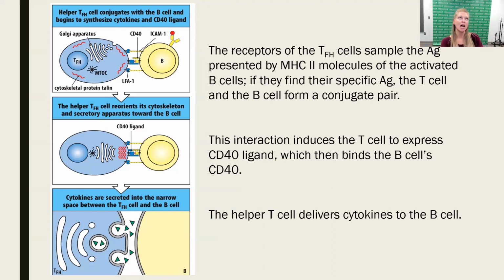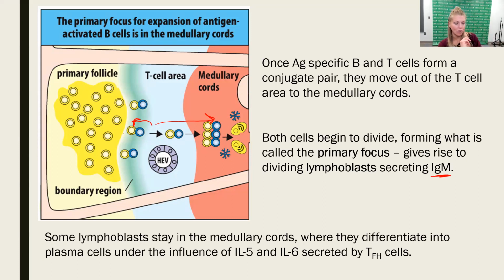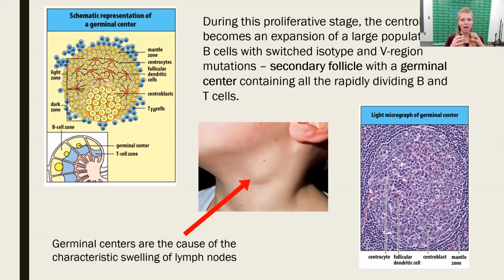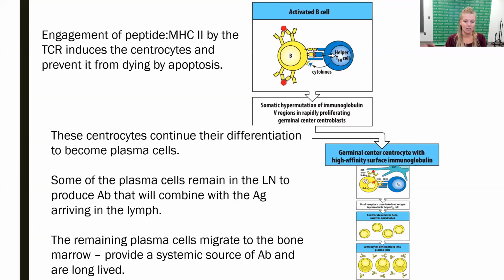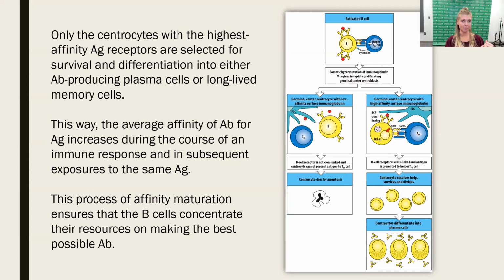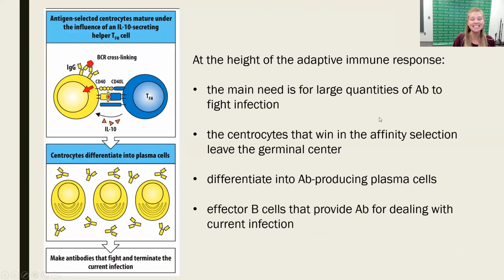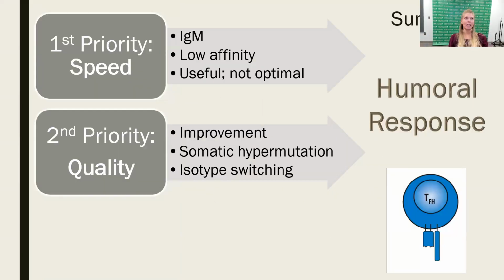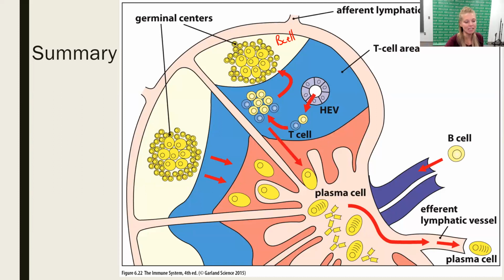Humoral-Mediated Immunity - Part 2 (2023 Update)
University of North Dakota BIMD 328 - Chapter 9 Part 2

Base images source: Parham, P. (2015) The immune system (4th ed.). London: Garland Science